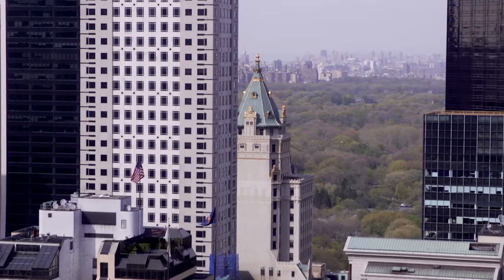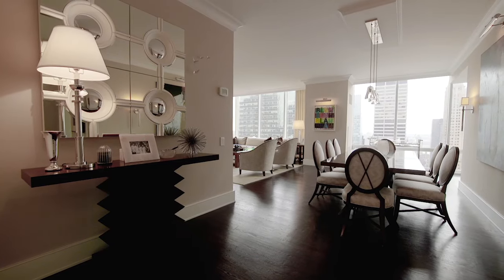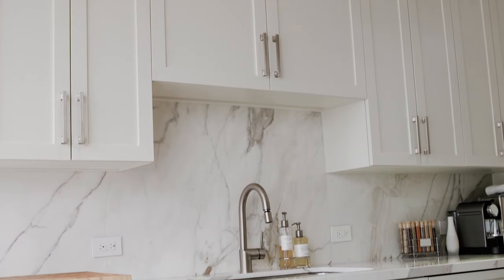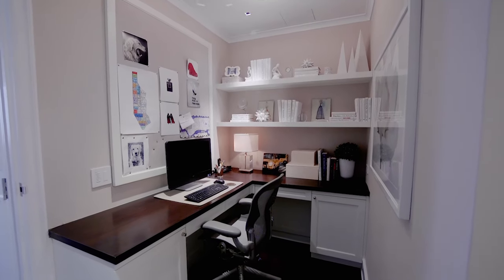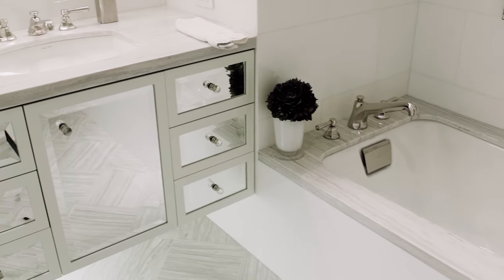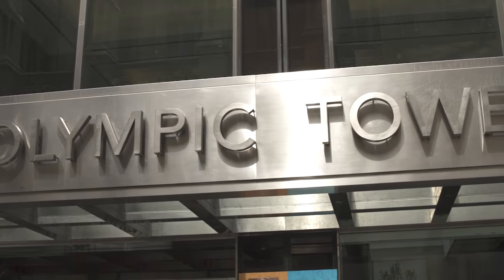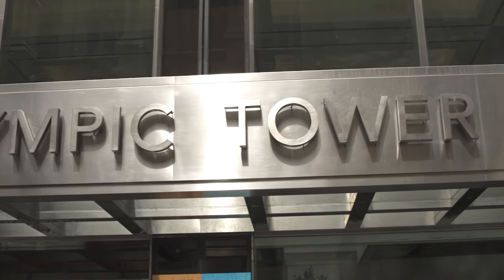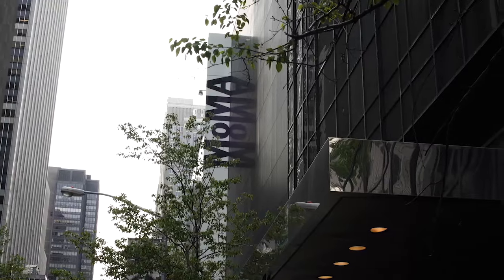Olympic Tower 641 Fifth Avenue 32D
Come home to sweeping panoramic views of Central Park, the East river and the city from countless floor to ceiling windows in this elegant tranquil paradise.